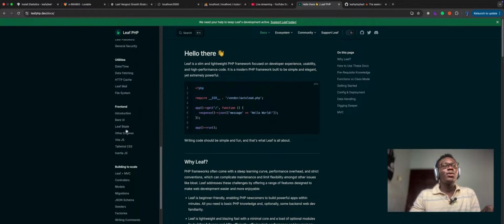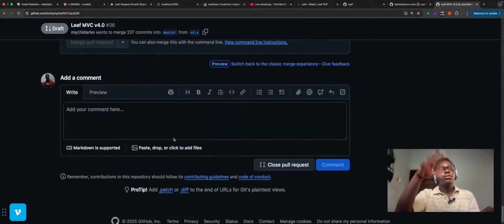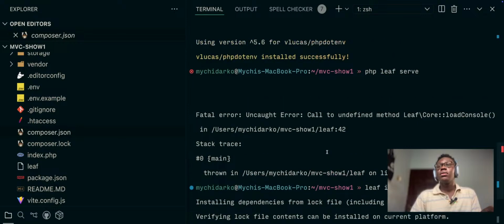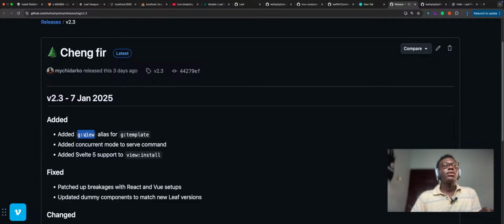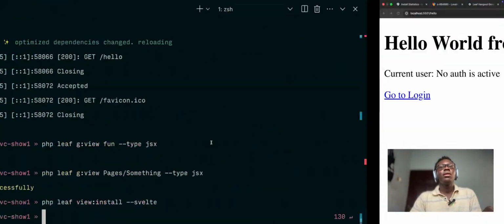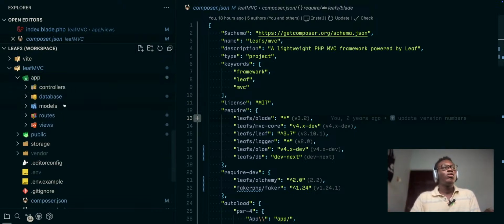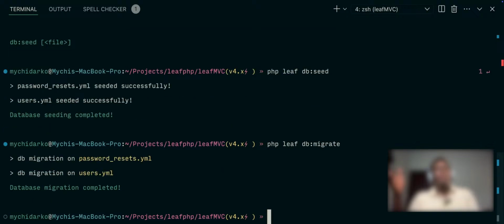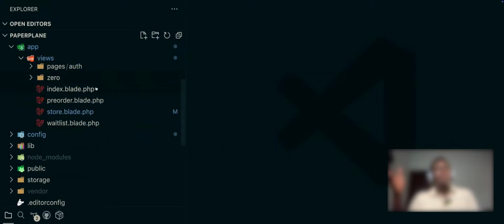Leaf PHP Hangout! #12 - What’s Cooking in Leaf?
We talked about our roadmap in the last hangout, but we'll see some of our goodies in action and w

In this special hangout, we’re giving you a behind-the-scenes look at some of the exciting updates, features, and tools we’ve been working on that were mentioned in our roadmap. From new modules and enhancements to our less obvious updates

Here’s what to expect:
✅ A quick recap of recent updates and releases
✅ Highlights from our recent releases
✅ Sneak peeks at upcoming features and tools
✅ Community Q&A—your chance to ask anything!
✅ A special thank-you moment for our amazing supporters

Bring your questions, feedback, and excitement as we uncover what’s cooking in Leaf PHP. Let’s explore the future of fast, simple, and powerful development together!